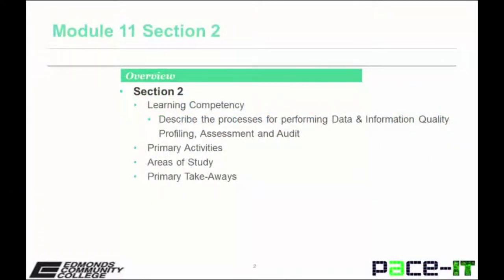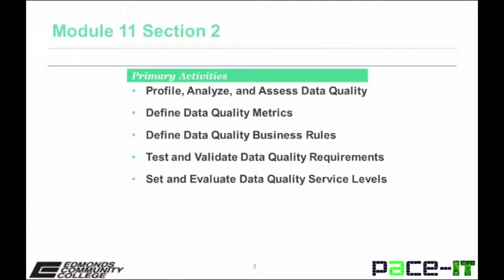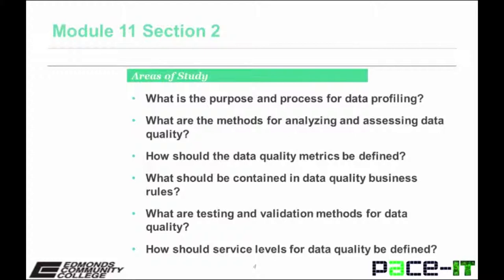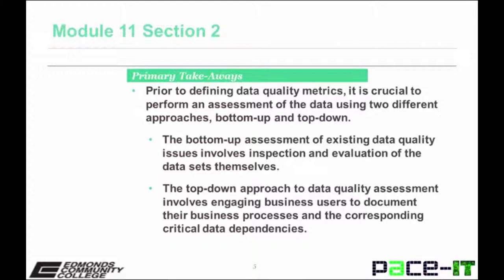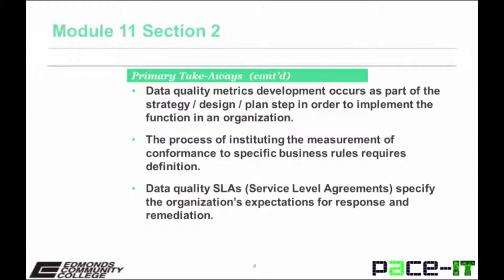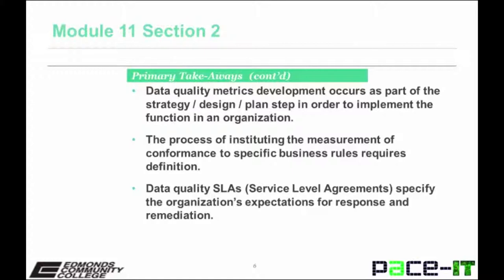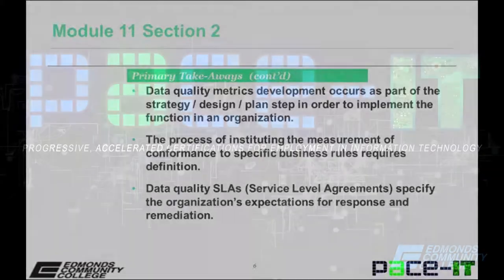Pace IT, Data Management Lectures: Module 11.2 - Data Quality